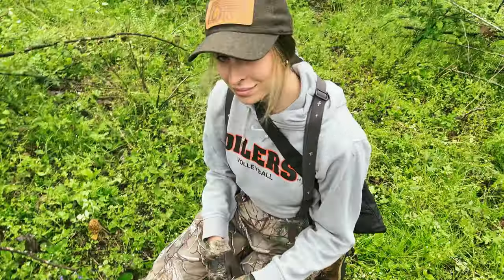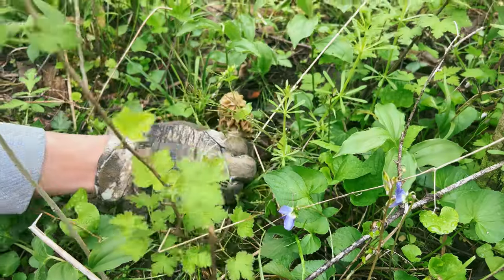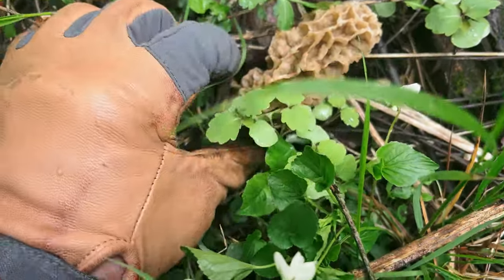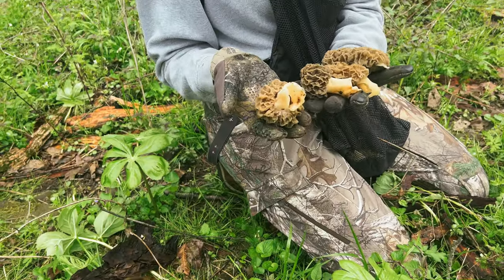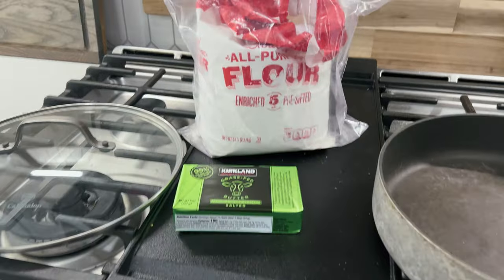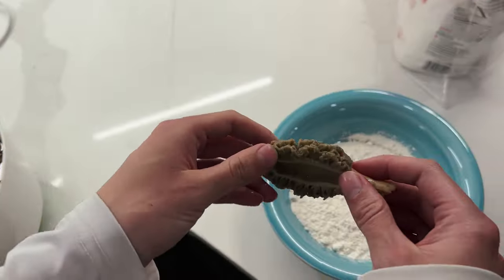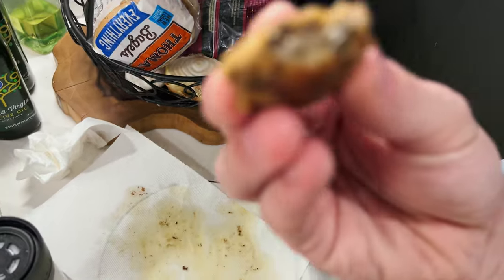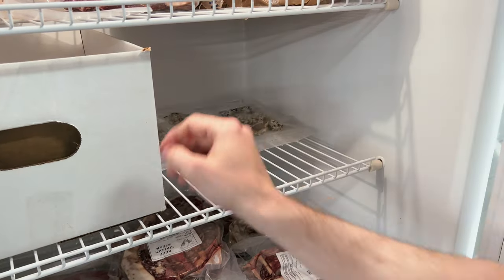*BEST* Morel Hunt Ever!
Join me on a delightful foraging adventure as we hunt for the elusive and gourmet morel mushrooms in nature's hidden pockets! From the thrill of discovering these camouflaged treasures to the mouth-watering moment they sizzle in our pan, it's a journey of taste and wonder.

Learn how to spot genuine morels, differentiate them from their toxic look-alikes, and the best ways to cook them for a gastronomic experience. More than just a delicacy, morels bring the flavor of the wild right to our plates.

If you share a love for foraging and all things natural, give this video a thumbs up, share it with fellow enthusiasts, and don't forget to subscribe for more wild food adventures! 🍄🍳🌲